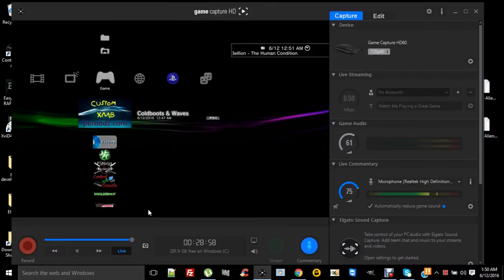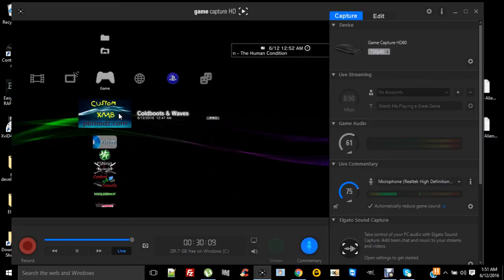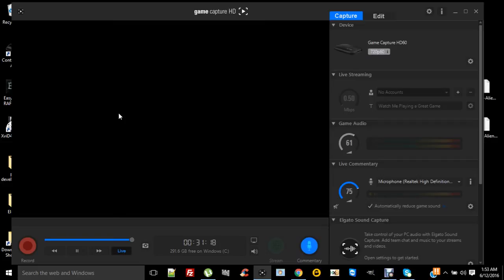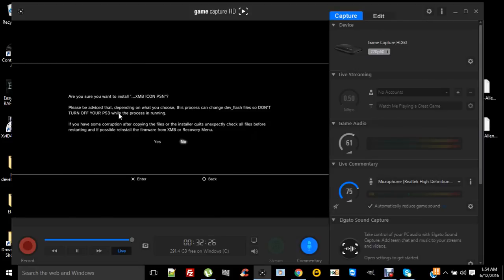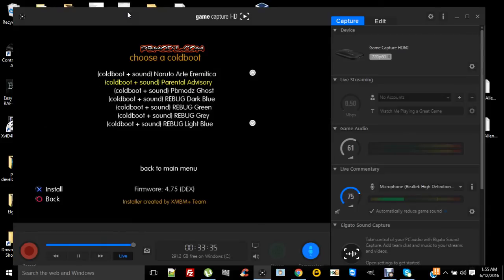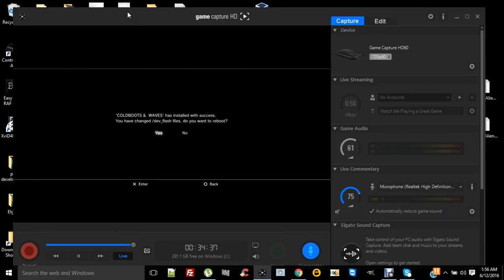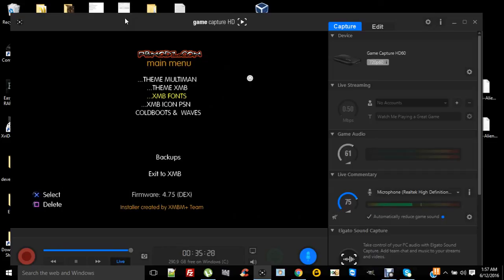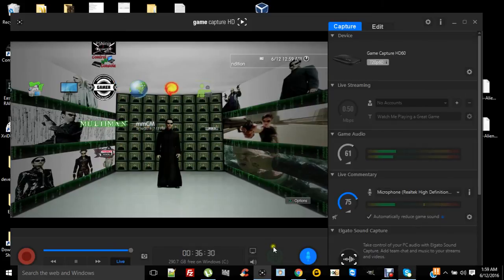Custom XMB Tool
I modified the original maxmod tool & customized the look & added lots to it... i also organized it some...
This tool  is available free for our elite members...
Kik: poorboymodz
Skype: pbmodz*